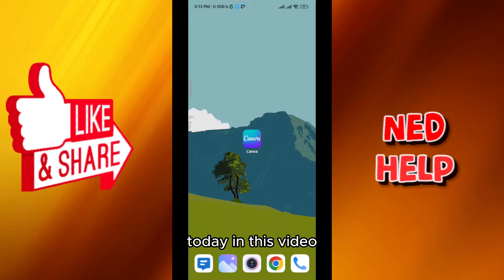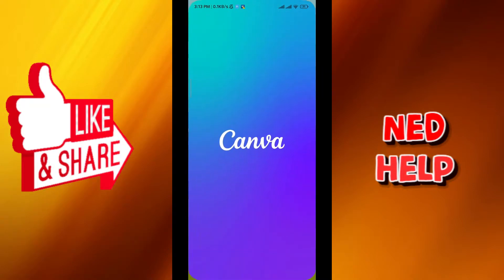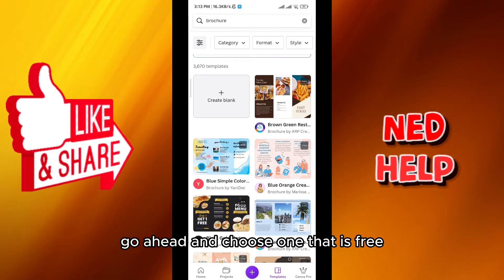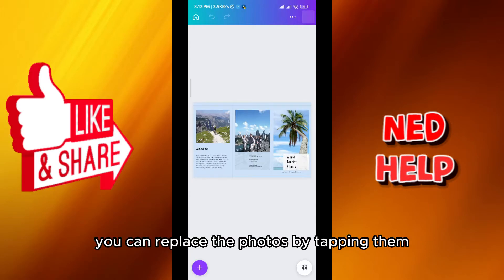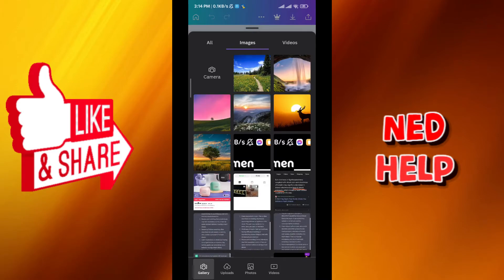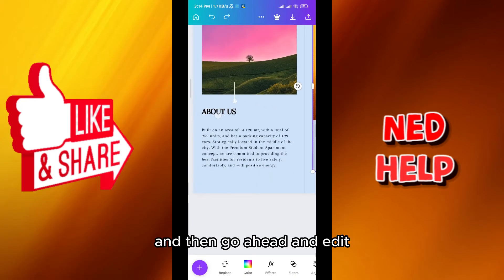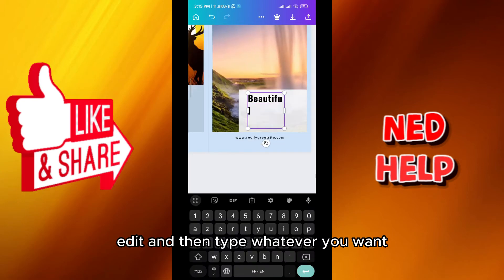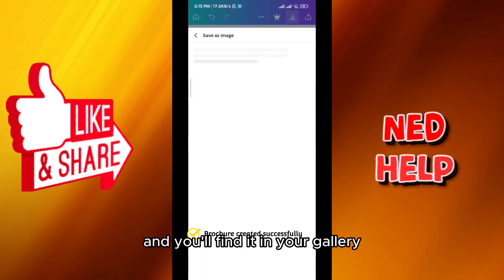How To Make Brochure In Canva Mobile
In this video I show you how to make a brochure in Canva mobile. If you want to know how to create a brochure in Canva using your phone then this is the perfect tutorial for you. Watch this Canva brochure tutorial to learn how to do it in no time!